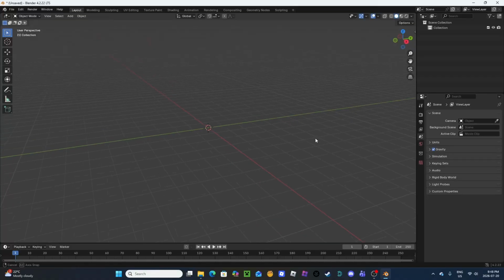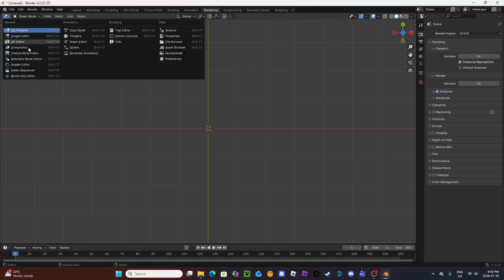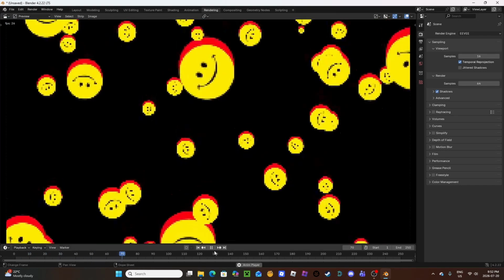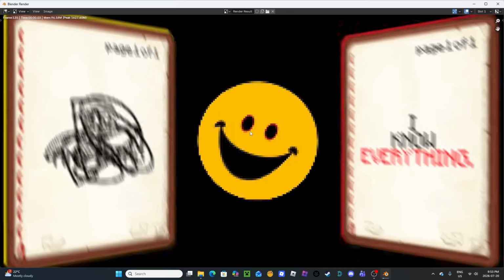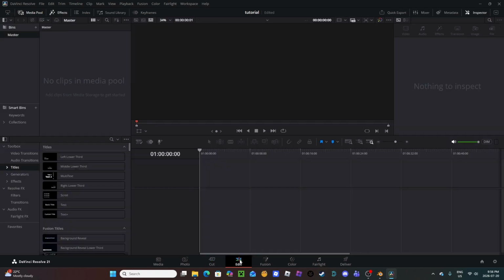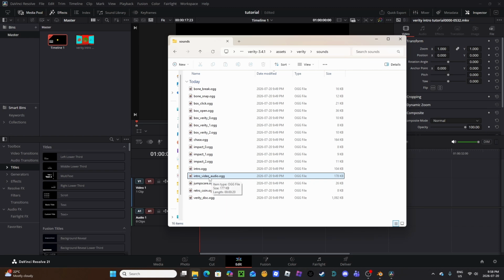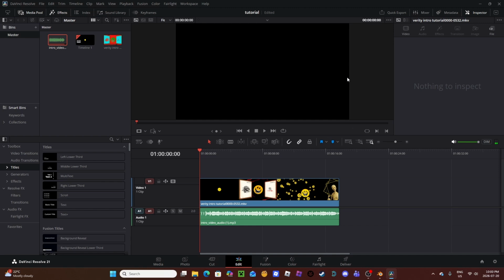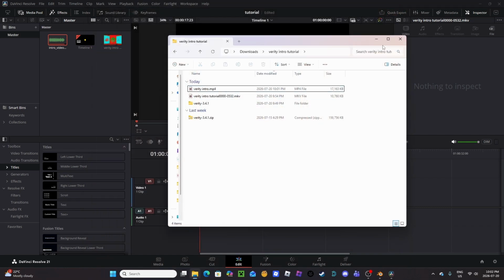How To Get The Minecraft Verity Intro File!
This is a tutorial on how to get the verity intro file by getting them from the minecraft jar file. This video took me SO long to edit because it was my first time editing a video with DaVinci Resolve.. (my editor is on vacation)

Credits: @LowLevelNoob for his hand in the thumbnail
R.I.P to him..